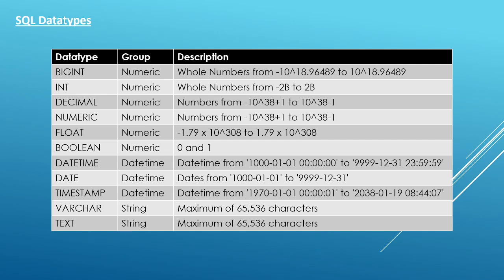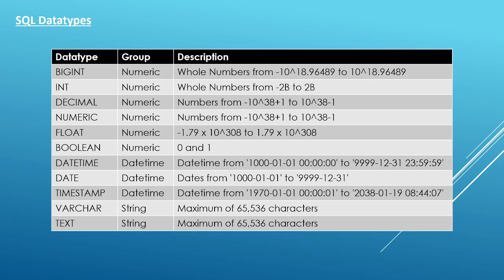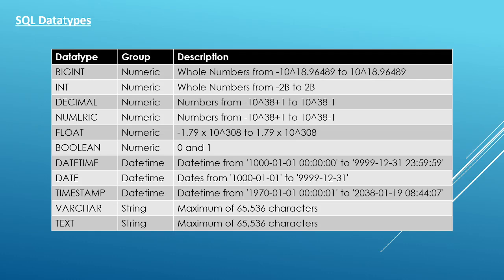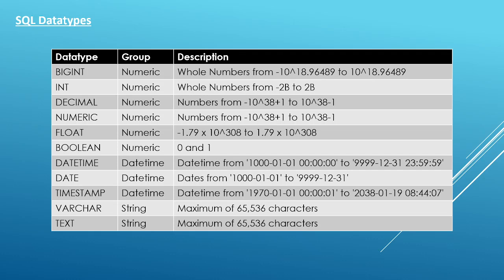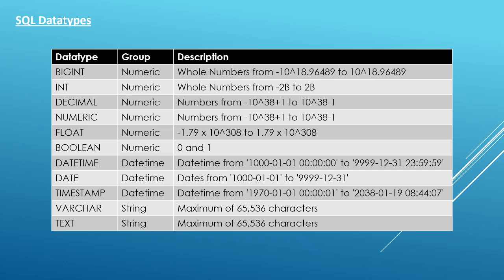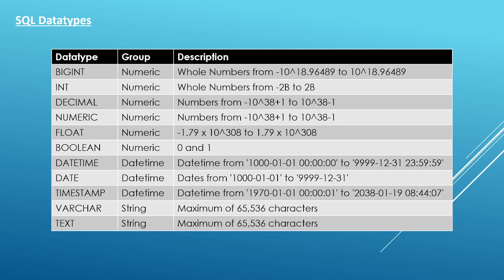4. Essential SQL - Datatypes | Data Analysis Essentials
In this video, we will learn about the commonly used datatypes in SQL, which are essential for our day-to-day querying requirements.